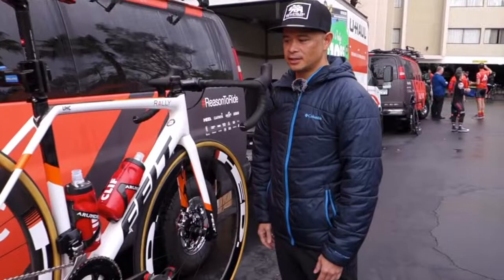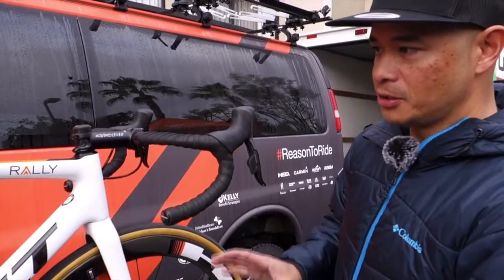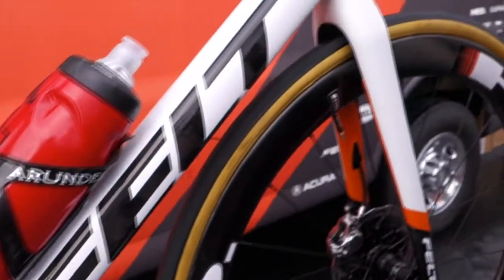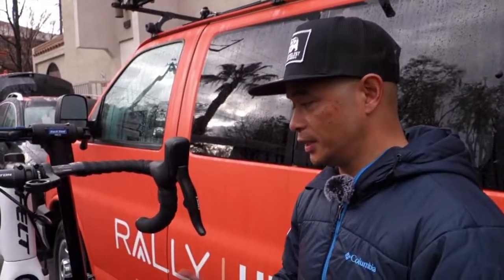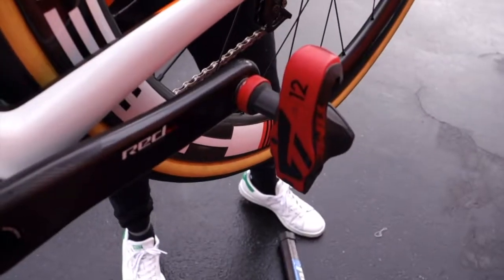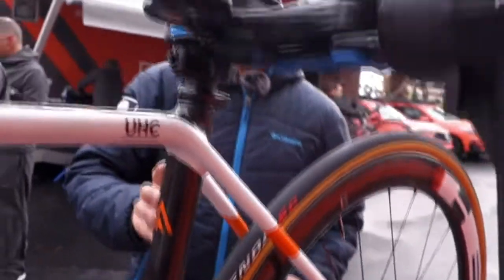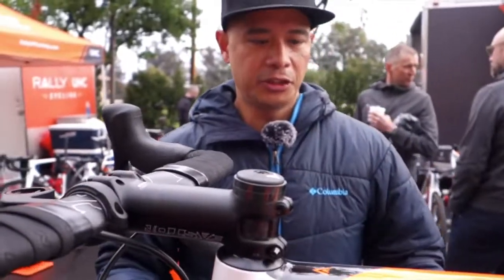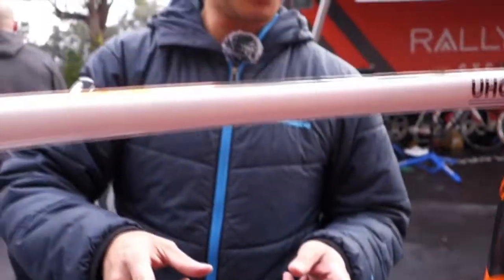Rally UHC Felt Fr Disc Bike Review | SoCal Cyclist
SCC was on hand and one of the first to take a look at the 2019 Rally UHC Felt FR Disc team bike in Calabasas California. This is Pier-André Coté''s new bike at the launch and Felt bikes is the new sponsor for the team.  We take a close look at some of the key features of his bike and what members of the team will be riding for 2019.